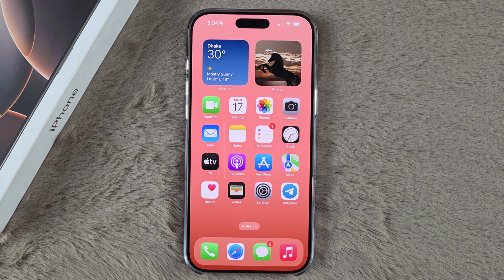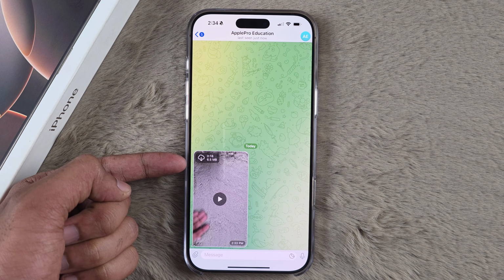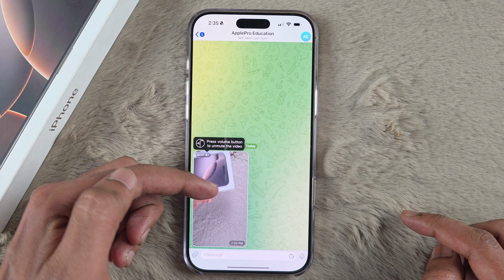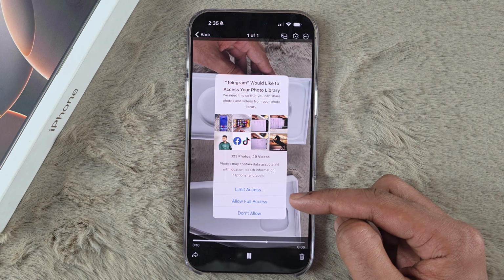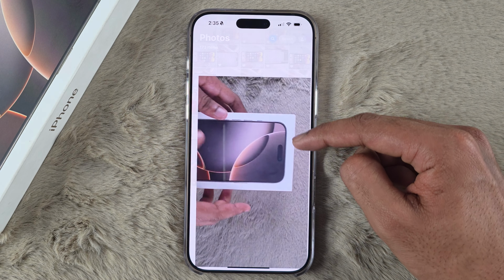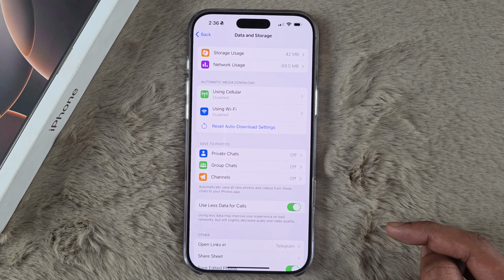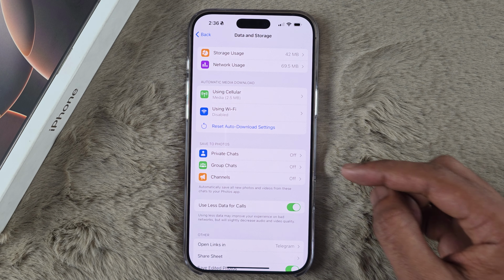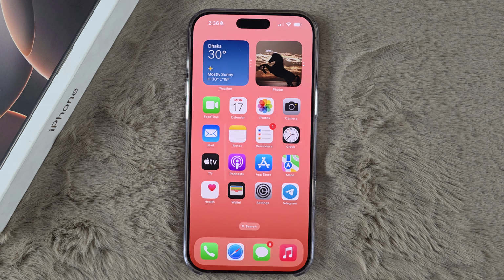How to Download Telegram Videos to Gallery - Full Guide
How to Download Telegram Videos to Gallery |

Want to save Telegram videos to your phone's gallery? Learn how to download and access videos from Telegram on both iPhone and Android with these simple steps! Watch this step-by-step tutorial now.